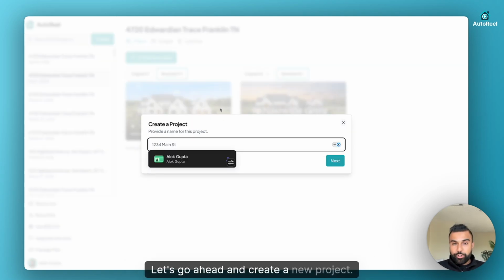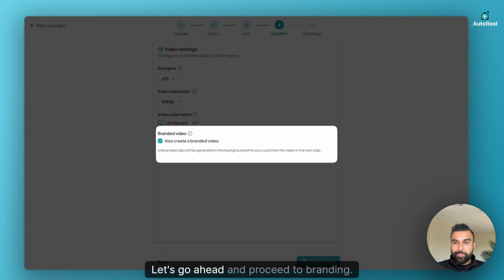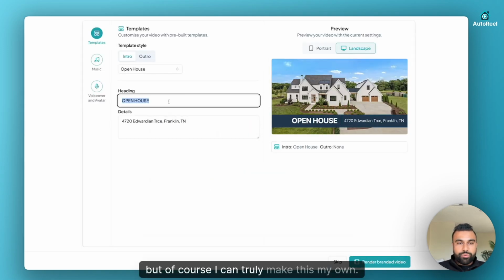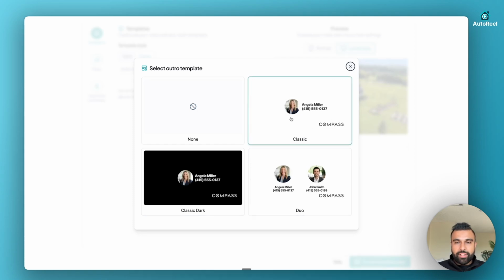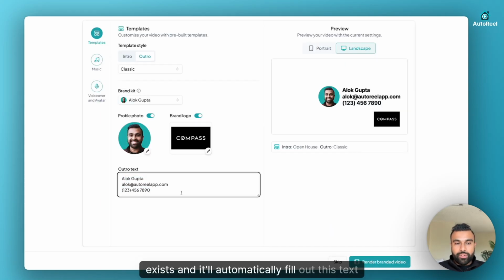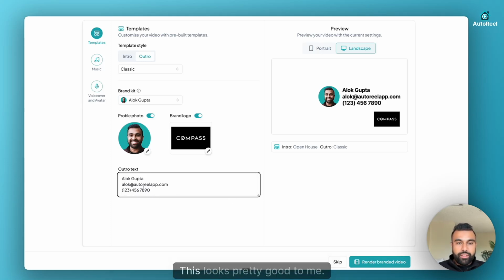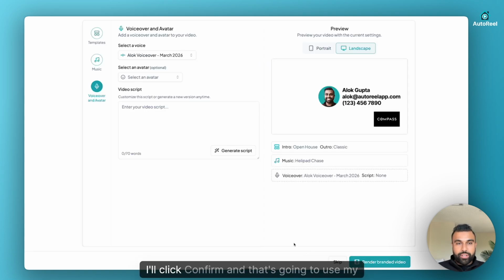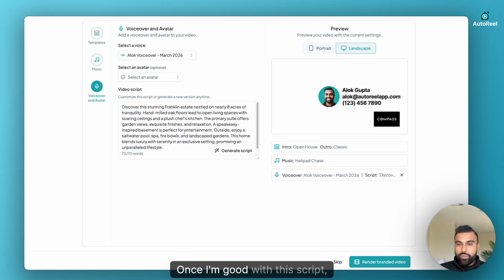How To Add Branding to Real Estate Videos in AutoReel (2026)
Learn how to add professional branding to your real estate videos inside AutoReel. In this quick walkthrough, AutoReel CEO and Co-Founder Alok Gupta shows you how to apply intros, outros, brand kits, music, and AI voiceovers, including your own cloned voice, to turn a standard property video into a fully branded marketing asset that looks like it came from a high-end media team.
If you haven't seen the first video on how to create property videos with AutoReel, watch that one first, then come back here to layer on your branding.

What you'll learn in this video:

- Enabling the "Create Branded Video" setting before rendering
- Choosing intro templates (Open House, Just Listed, Just Closed) and customizing the text and address
- Picking the right outro style — Classic White, Classic Dark, or Duo for co-listings
- Creating and applying a Brand Kit with your name, email, phone, headshot, and brokerage logo
- Reusing existing brand kits across every video for a consistent look
- Adding AI voiceovers from the built-in voice library
- Using your own cloned voice for narration with Custom Voices
- Auto-generating a property script from Zillow listing data and editing it to taste
- Rendering the final branded video

Why branding matters:
85% of sellers now expect video as part of their marketing, and consistent branding on every listing video builds the kind of recognition that wins more listing appointments. Brand kits in AutoReel make sure every piece of content you post reinforces your name, your face, and your brokerage — so every listing doubles as a marketing asset for your next one.

Chapters:
00:00 Intro — what we're covering
00:20 Creating a new project and importing photos
00:45 Enabling "Create Branded Video" in settings
01:00 Choosing an intro template (Open House, Just Listed, Just Closed)
01:30 Customizing intro text and listing address
01:50 Outro templates: Classic White, Classic Dark, and Duo for co-listings
02:20 Creating and applying a Brand Kit
02:50 Adding music — royalty-free tracks and your own uploads
03:20 AI voiceovers and using your cloned Custom Voice
03:50 Auto-generating a property script from Zillow data
04:20 Rendering the final branded video
04:50 Reviewing the result